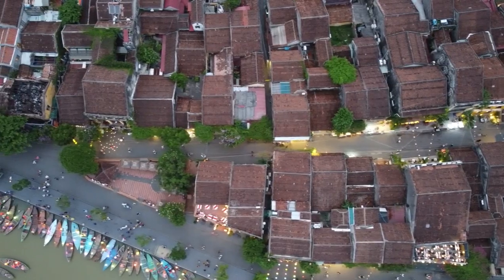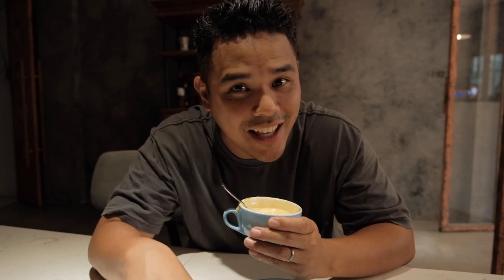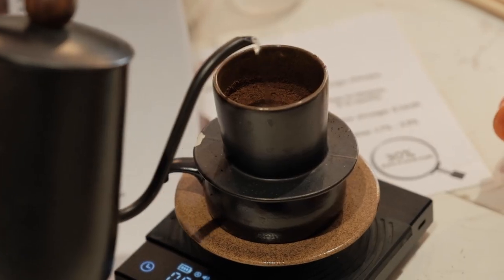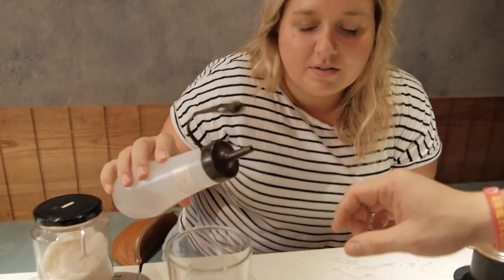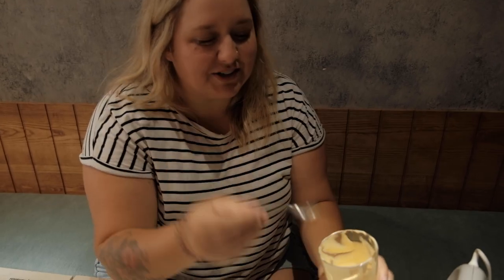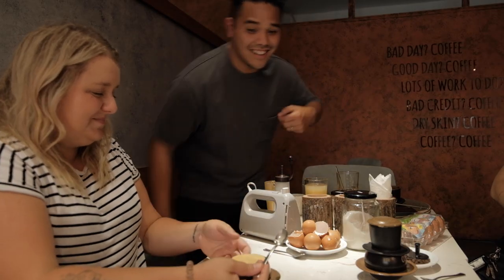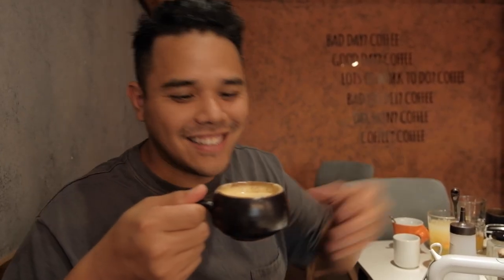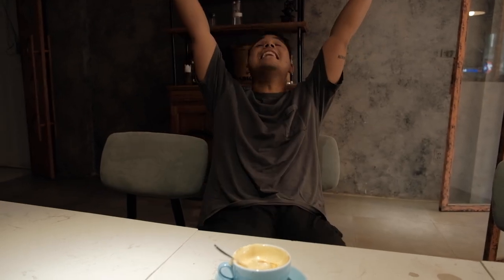How to make Vietnamese Egg Coffee - Cà Phê Trứng (Original Recipe from Hanoi)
One of the first things to do when you're in Hanoi is to order yourself an Egg Coffee / Cà Phê Trứng! We booked a lesson with a local barista and learned not only how to make it, but the story and history behind it which is equally fascinating! This was the ONE thing we wanted to leave Vietnam with, a souvenir we could enjoy for years to come, have you tried this before?

+ OUR STORY
Based in South Carolina, we are a full-time traveling family. Colin was born and raised in Malaysia and moved to the U.S by himself at age 19. Meg was a military kid born in Germany and the both us have always had a dream that we would 'travel the world' as kids. After 7 years of marriage and two kids later, we got selected by @Airbnb to join the 'Live Anywhere' program and we have been making our dreams come true, one trip at a time.

0:00 Colin + Meg, who are these people?!
2:10 How to make Vietnamese Egg Coffee
3:45 Why do you put eggs in the coffee?
4:23 Vietnamese Egg Coffee Recipe
07:15 How to drink Egg Coffee
8:43 Professional Egg Coffee Barista in action!